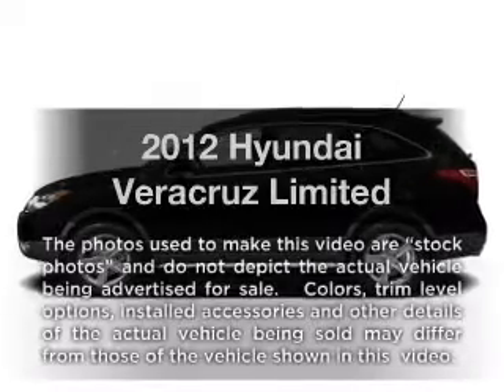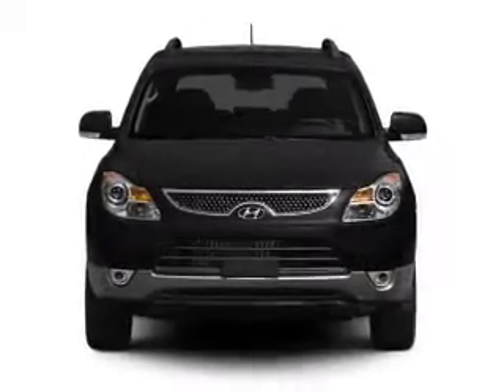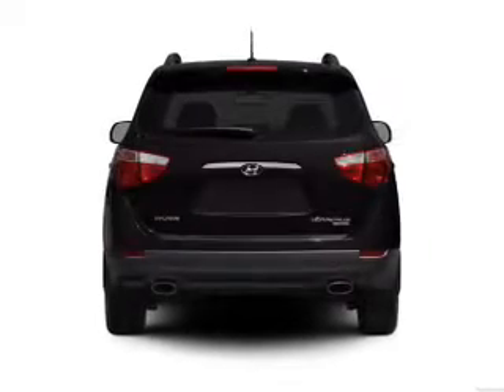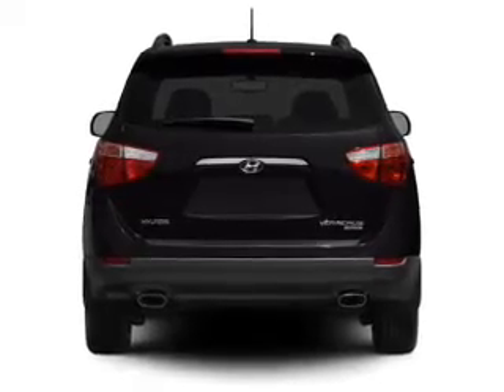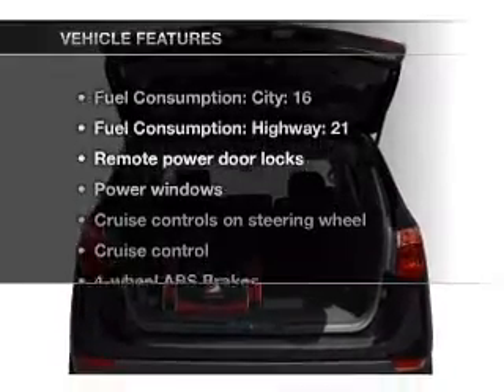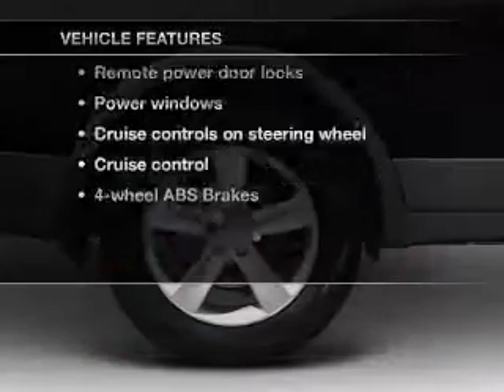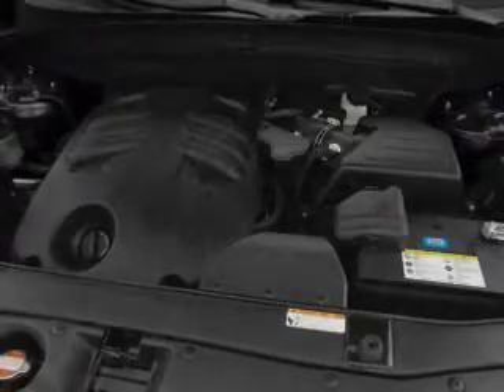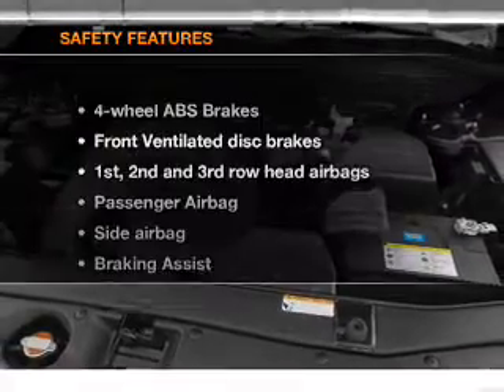2012 Hyundai Veracruz - Flemington NJ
Year: 2012
Make: Hyundai
Model: Veracruz
Trim: Limited
Engine: 3.8 liter 6 cylinder 24 valve
Transmission: 6-Speed Automatic
Color: White
Mileage: 8
Address:
180 Route 202 and 31